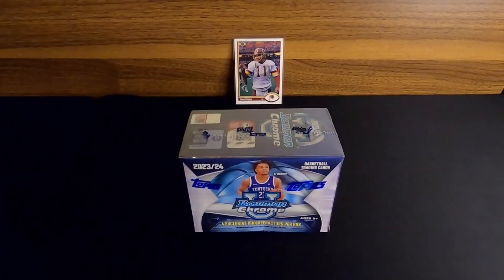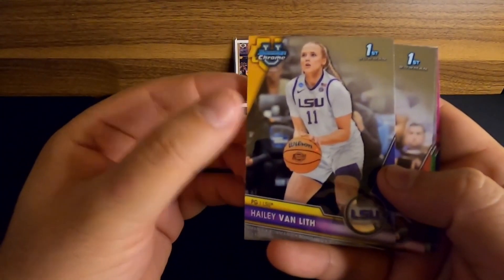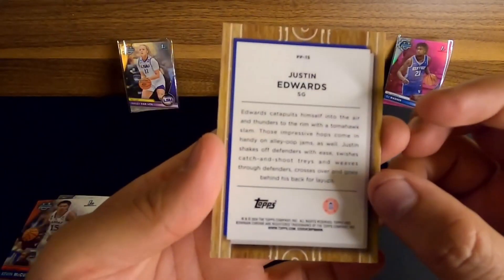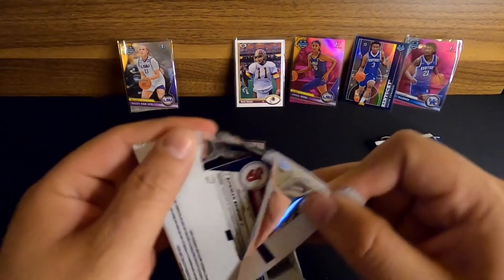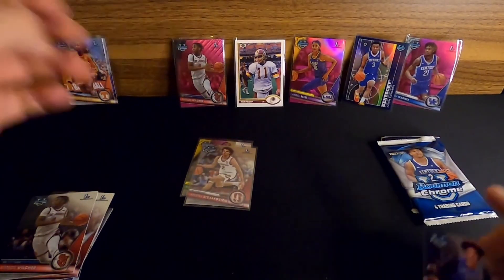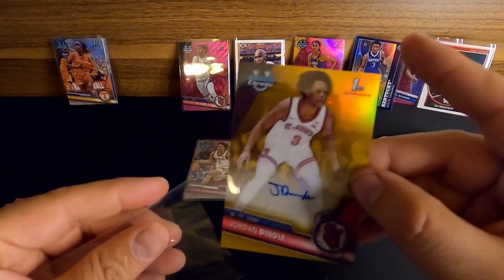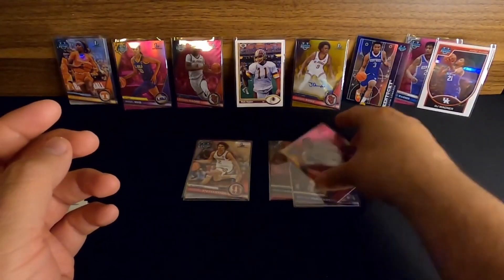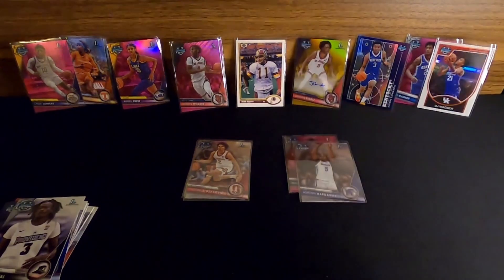2023-24 Bowman Chrome U Basketball Blaster!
On today's Quick Rippin we're opening a Bowman U blaster looking for pink parallels and that elusive Caitlin Clark. We get a solid numbered card and even an auto!